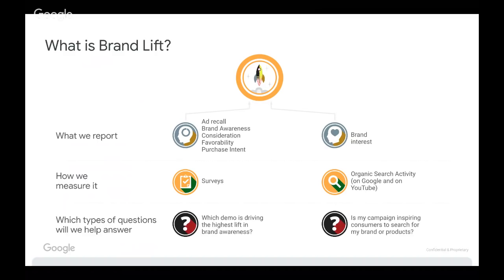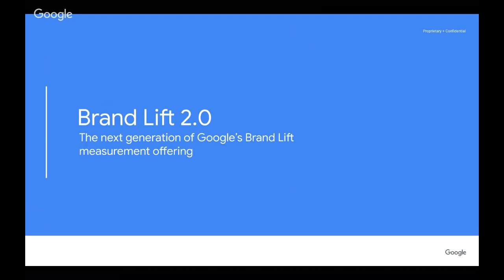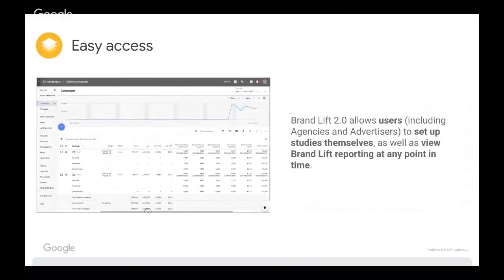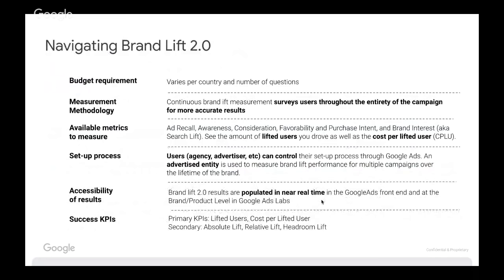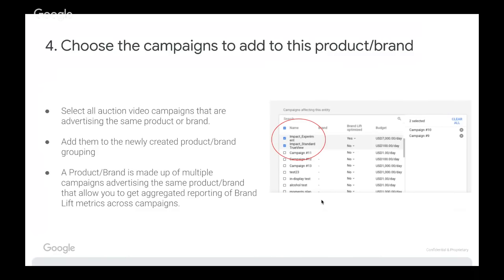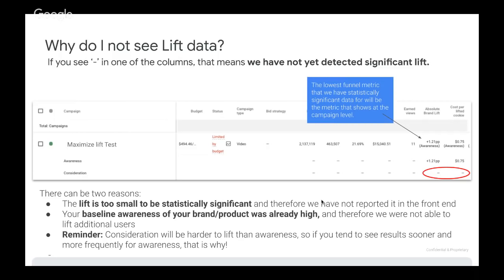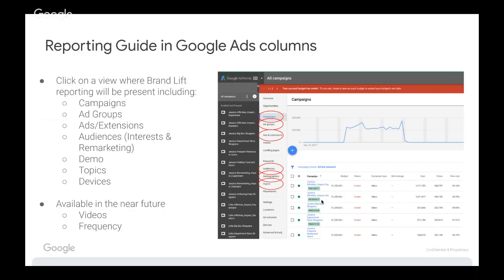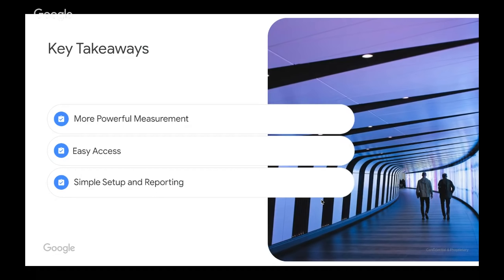Elevenses - Brand Lift: The What and How